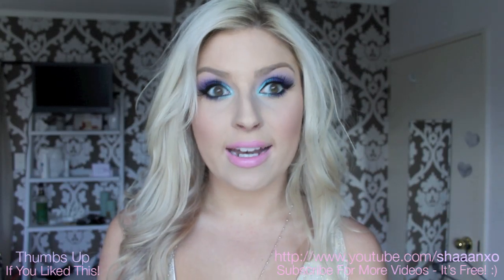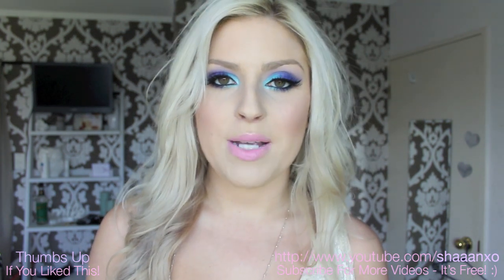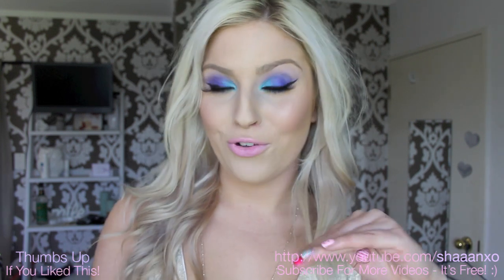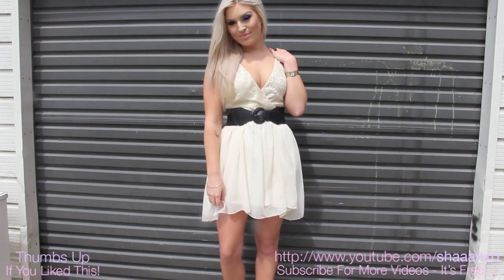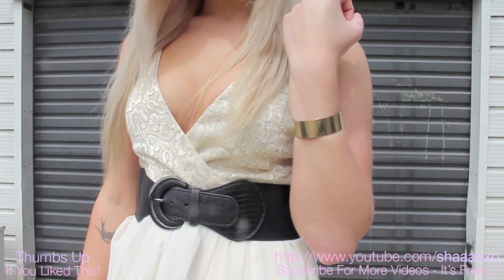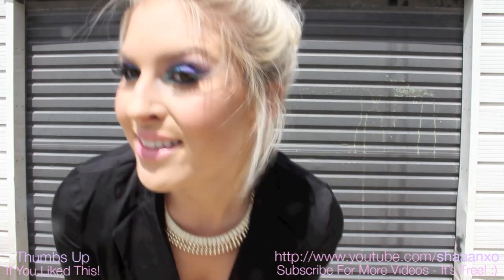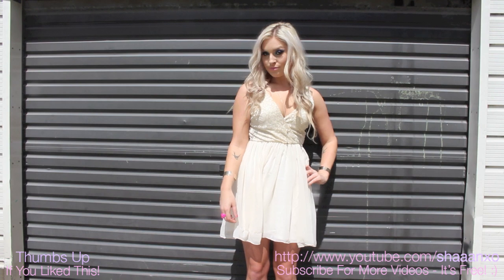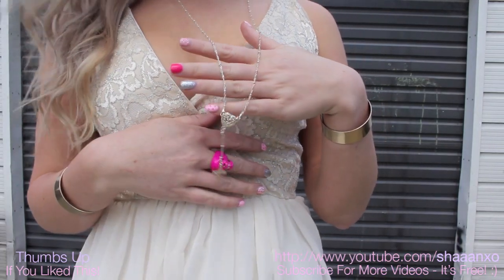(GIVEAWAY) 3 Dressed Up Outfit Ideas (Using 1 Dress!) ♡ Collab w/ Saturdaynightsalrite!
Be in to win an ASOS USD$50 Voucher!

Open Internationally
Ends: 5th December 10pm NZ

OUTFIT DETAILS

Dress: Asos

Outfit One:
Belt: Lippy
Accessories: Diva, Equip

Outfit Two:
Blazer: Valley Girl
Accessories: Diva, Equip

Outfit Three:
Accessories: Diva, Equip
Necklace: Rubi Shoes

P.O.BOX
Due to high request, I got one! Finally. To anyone who has ever wanted to send me a card or letter etc, my P.O.Box address is:

Shaaanxo
P.O.Box 4259
NEW ZEALAND

I'd love to hear from you! A lot of people have been asking if they can send me gift packages - You can send me anything you want HOWEVER pleaseeeee do not feel obliged to send me anything more than a card, letter or photo. I just wanna hear from you guys :D :D I will do shout out / P.O.Box hauls on my channel: shaaanxovlogs
xx

SIGMA BRUSHES: If you want to buy brushes, here is my link to the Sigma website - I have some reviews on these brushes and you'll see I use them in some of my tutorials